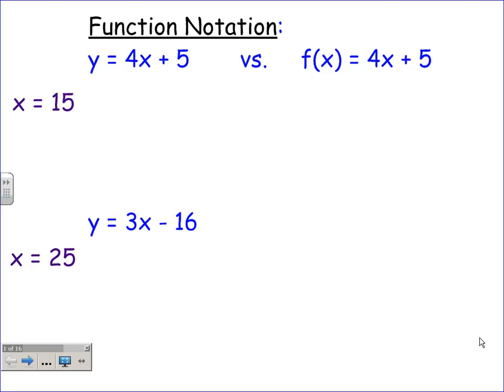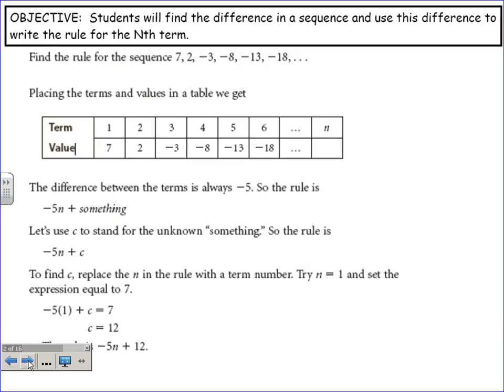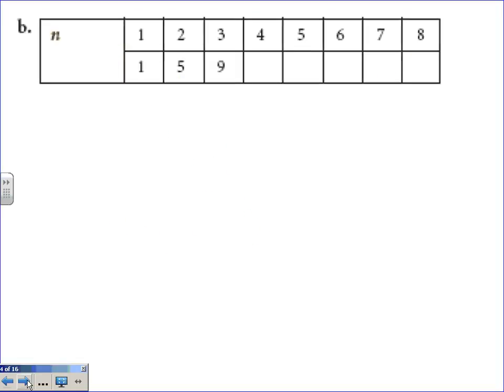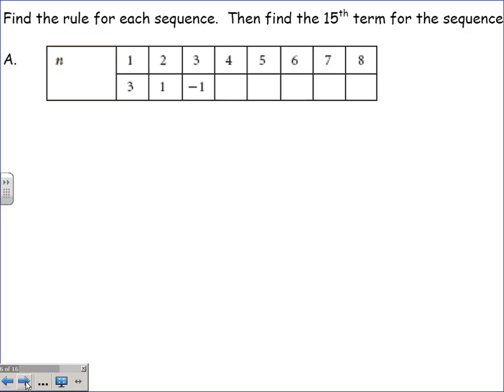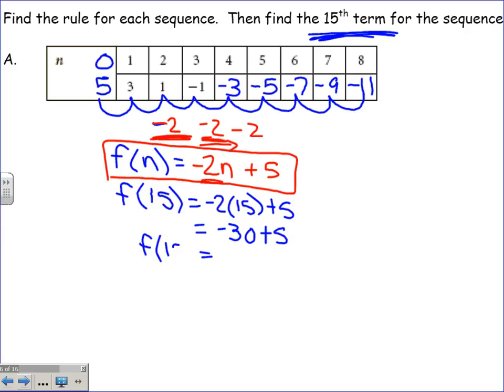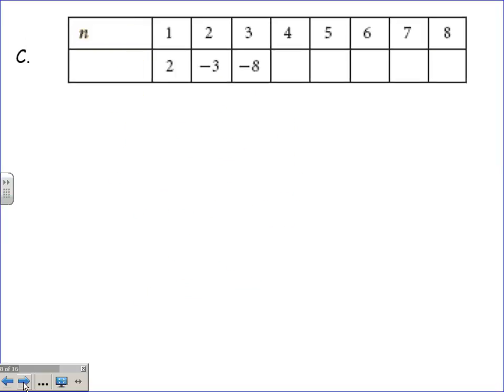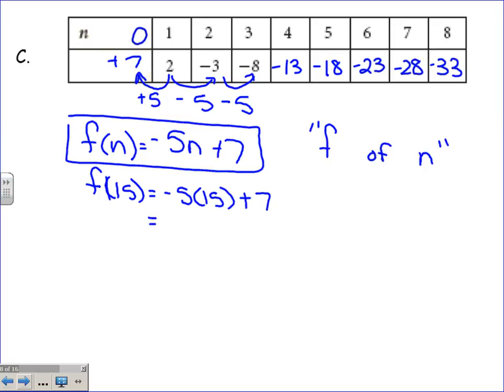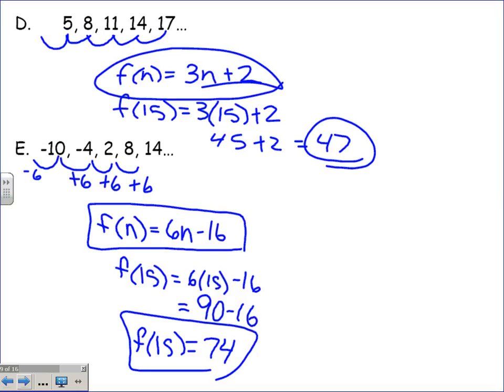AG2 2 2